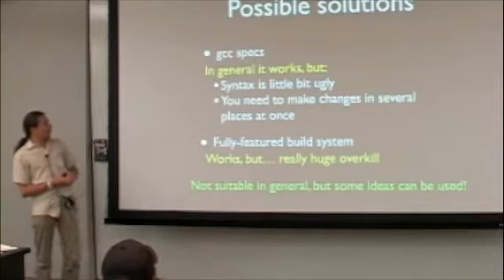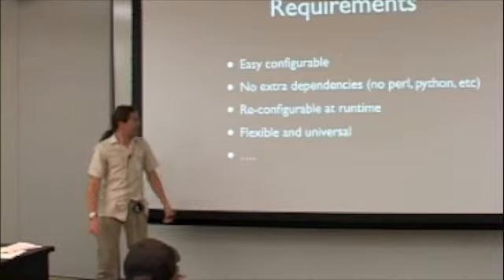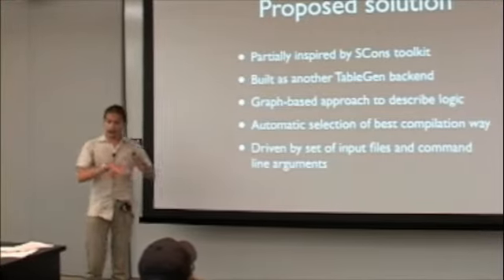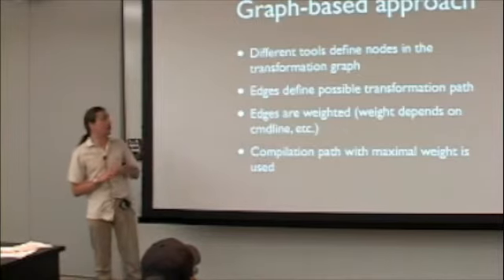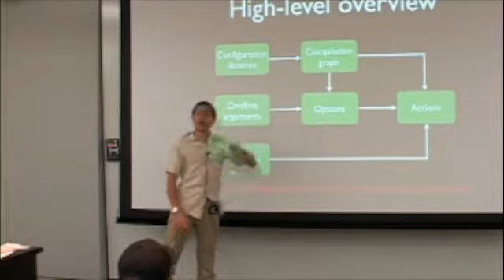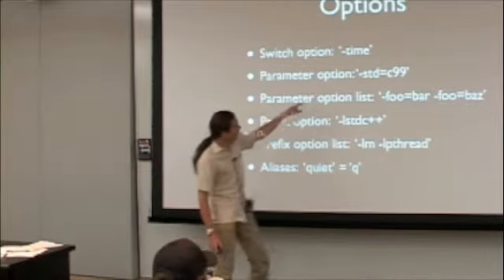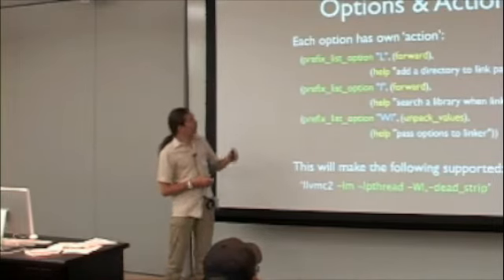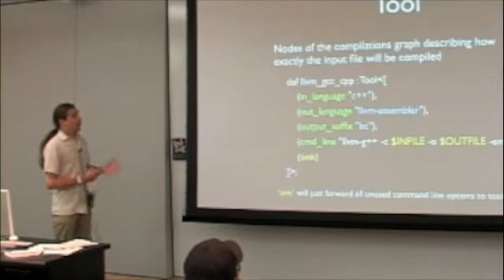2008 LLVM Developers Meeting - llvmc2 Compiler Driver - 2 of 4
'llvmc2' is the LLVM Compiler Driver, which is useful to people building new languages and tools from the LLVM toolchain. This talk describes the constraints and purpose of a compiler driver and discusses how llvmc2 fills the needs and works with those constraints. Finally, the talk describes some of the low-level architecture and future directions of llvmc2.

Talk by Anton Korobeynikov